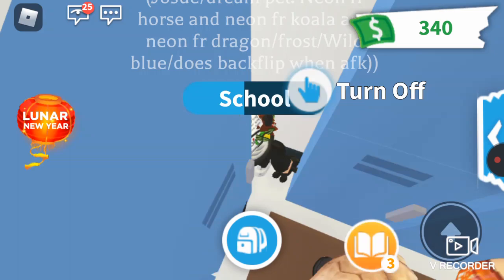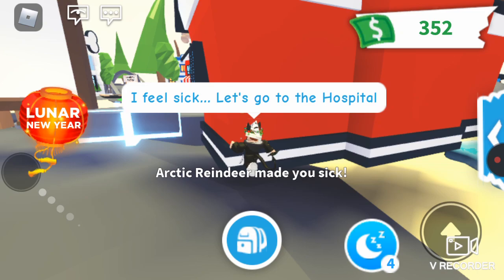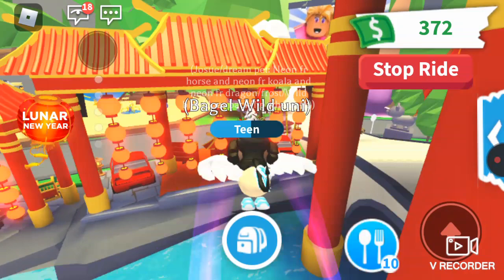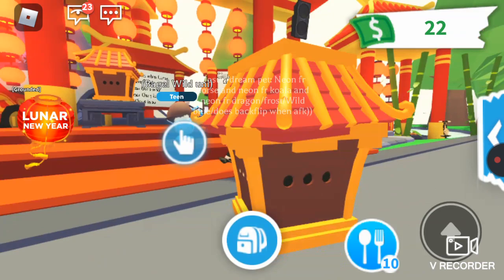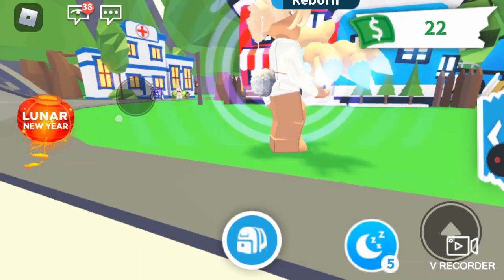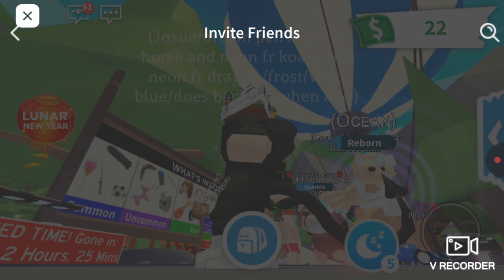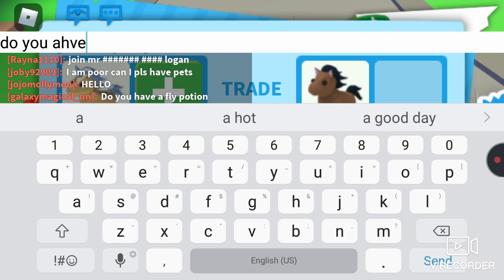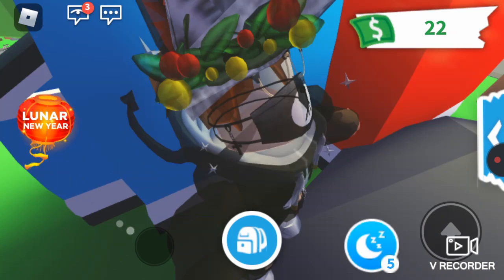my hide and seek part 1